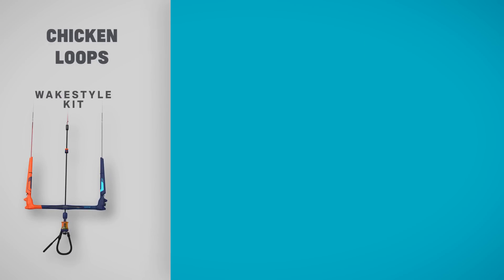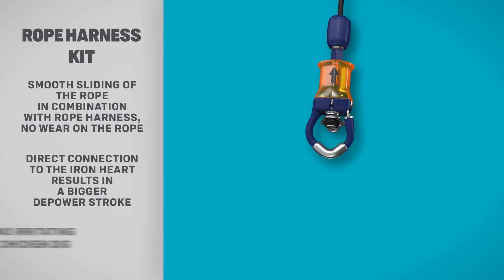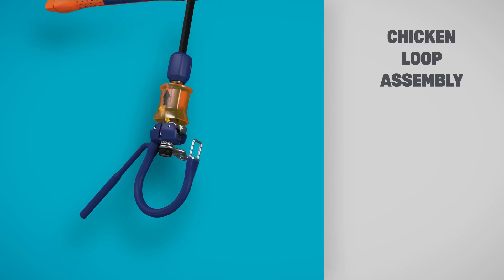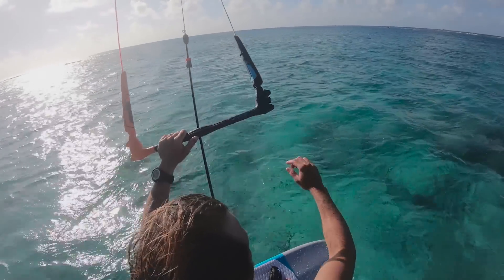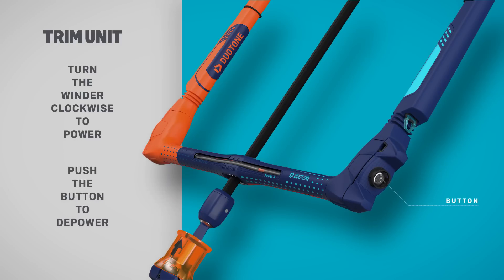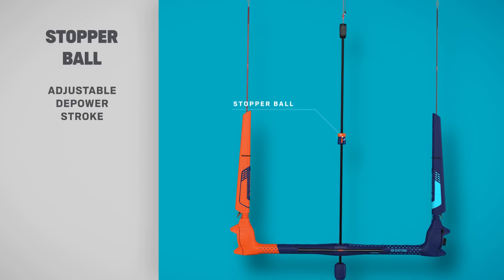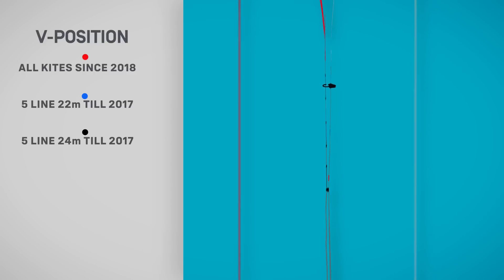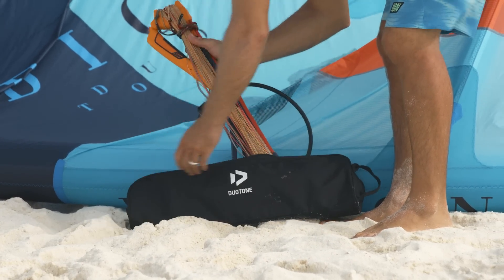Duotone Click Bar 2020 Product Clip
The unique Trim Unit of the Click Bar enables you to power and depower in precise steps at the flick of a switch. To power your kite, turn the Winder clockwise – this shortens the length of your backlines with every half turn. To depower, simply push the button in the middle of the Winder and your backlines will lengthen again with every click. At any time the level of power / depower is visible on the Power Display of the bar, as well as on a neon orange mark above the right floater. The Click Bar is equipped with the Iron Heart V, ensuring a quick and reliable safety release. Lines, even the guided safety line, are automatically untwisted during rotations. It’s delivered with a 4 line set up and adjustable to either 20m and 22m or to 22 m and 24 m line length.